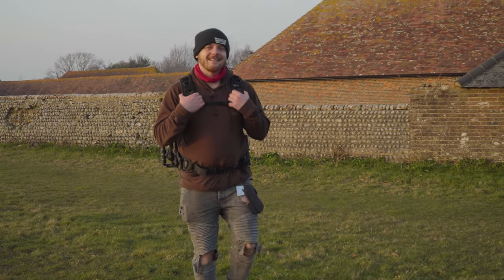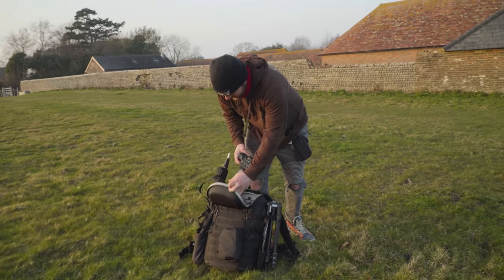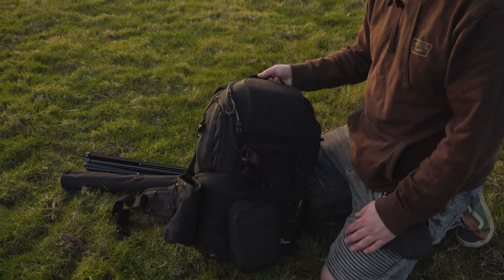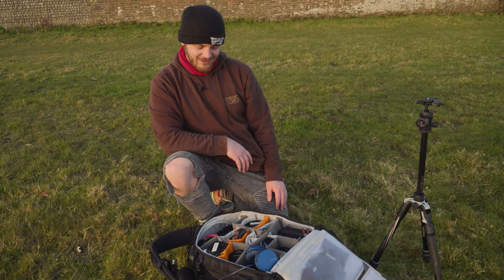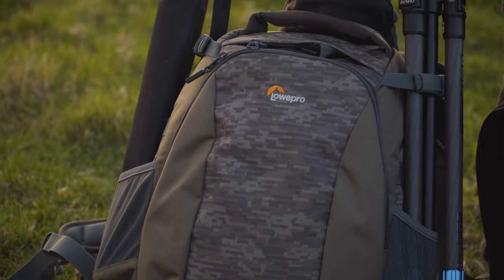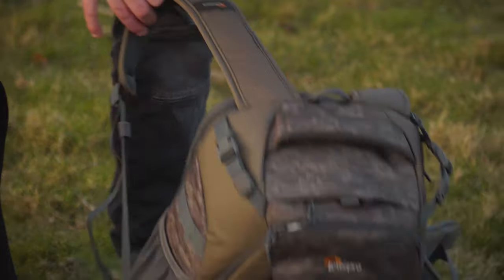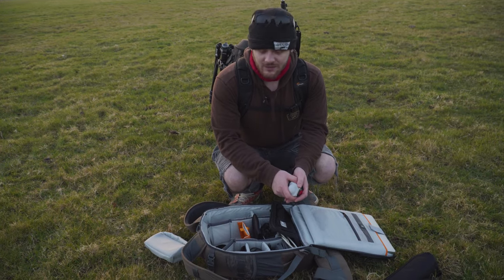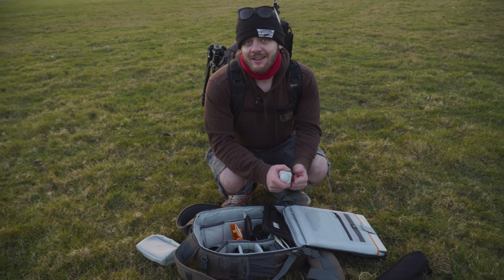Lowepro Flipside & Pro-Tactic Camera Bags | Which Is Best for You?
Here at PhotoBite, we have been testing a few of Lowepro's most popular camera bags and knocked up a little review for you to consider which might be the best partner for the purposes of your creative endeavours. Specifically, we're focusing on the Lowepro Protactic 450 and 2 sizes of the Lowepro Flipside; both the 400 and 200 variants. Read on and/or watch our review video now to learn more about these popular products from this trusted brand.

Lowepro is known for its high quality and well-made camera bags and these are no exception. You can feel the quality and sturdiness of the bags right out of the box, which makes them stand out against the glut of cheap off-brand varieties.

The Lowepro Protactic is the pricier of the two and it has plenty of additional features to justify it. On the top and sides of the bag, there are 3 speedy access zippered sections to allow you to gain quick access to your kit. The top camera pouch also has an extra, super-tough feeling, with a reinforced hardtop to allow extra protection for your precious camera gear. Unfortunately, the flipsides lack any quick access and reinforcement but this is reflected in the price point.

Size: The 450L capacity on the Lowepro Protactic bag makes it feel pretty monstrous, but this just means that you can fit a lot inside with completely customisable inserts to suit you and your gear, however you want to configure it. The extra depth is also very welcome as we were able to put some of our longest lenses inside standing upright without any issue.

The Lowepro Flipside bags both have a pretty similar story, but maybe not quite as deep as the Lowepro Protactic, however, the amount of velcro points inside the Flipsides makes the customisable inserts not so modular [as the Protactic] as there are only small strips spread around on the insides of the bags as opposed to the fully covered ones of the Protactic.

All of these bags come in a range of different sizes, so you're likely to find a capacity that suits your needs, whatever size suits you and your gear. The smaller 200 variant of the Lowpro Flipside, for example, comes with most of the features of its bigger brother, only in a much smaller package.

Modularity: The Lowepro Flipside bags are somewhat lacking in the modularity department. they only have a few non-removable tripod style straps and a couple mounting spots.

This is where the Lowepro Protactic truly shines, however, you'll find that there's a seemingly endless amount of mounting spots all over the front of the bag. The tripod straps are removable and can even be relocated. The waist support can also be removed and reconfigured to become a utility belt. Neat stuff!

Both of these bags have great support and cushioning once put on; even when filled to the brim, which will keep you comfortable and spread the weight evenly. Even when lugging the heaviest kit in your bag.

The cushioning on the Lowepro Flipsides is extra soft and super-padded, which is comfortable but can get a little hot & sweaty after a while, whilst the superior Protactic has active zone pads, which give a similar amount of padding while also being breathable.

As you would expect, these bags have tons of pockets inside and out for loading up all kinds of different gear in a seemingly endless variety of options; from laptop sleeves to hidden passport pockets. We were also particularly fond of the small velcro pocket Lowepro put inside a divider; it's a small thing but shows the designers have put a lot of thought into the user of their products.

One of our laptops is a rather thick and large RTX powered machine that's built primarily for video editing work. We found that this wouldn't fit inside the included laptop sleeves on either of the larger bags, but we were able to fit a 15-inch MacBook Pro without any problems.

The integrated all-weather cover is also very easy to pull out and over the bags to allow for greater protection for your equipment in even the most extreme conditions.

Overall, these bags may be on the higher side in terms of cost, but the prices are very much justified for the amount of protection, quality and feature-rich 'bang' you get for your buck. Lowepro has a simply massive range of bags. They have bags for all different kinds of applications and our test shoot was really just a glimpse into a handful of the kinds of bags we might use in our day to day work. Head to the Lowepro website and see what's there that could work for you, but in the meantime, watch our video review here and please do give us a like and share if you like it!